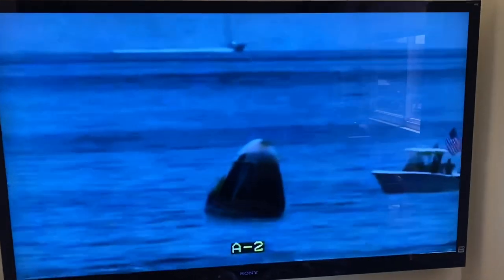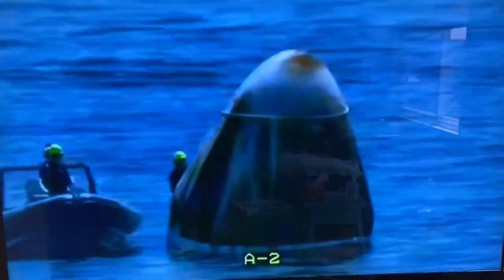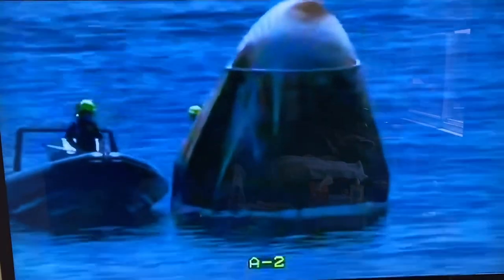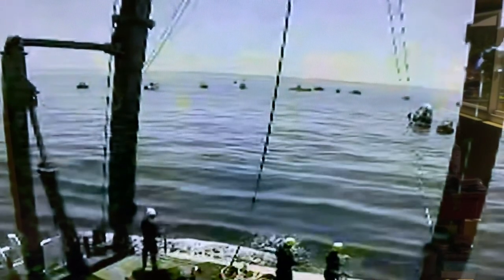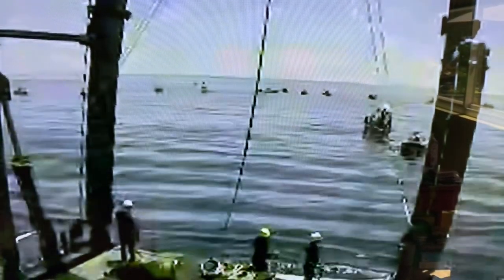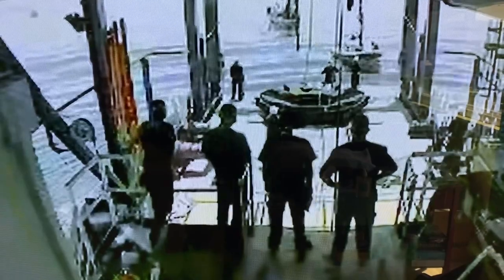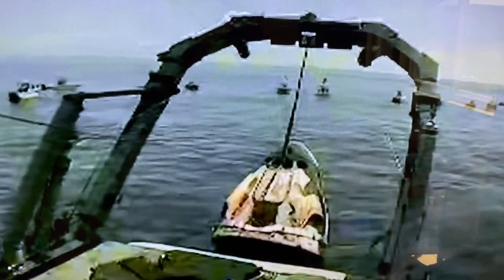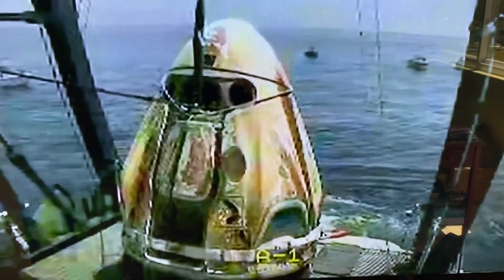Private boats delay SpaceX Dragon Recovery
NASA and SpaceX target astronaut disembarkment within 60 minutes of splashdown under nominal conditions. This inaugural Space X crewed mission would have come in well under that except for two delays. Firstly, initial capsule recovery was delayed by a large flotilla of personal pleasure vessels which were WAY too close to the floating capsule. These boaters seemed more interested in slowing operations and in making some kind of asinine political statement supporting anti-science advocates rather than truly celebrating space exploration (and inducing SpaceX to crop their video feed to exclude said vessels and statements).  Once that delay was surmounted, the hatch opening was delayed an additional ~25 minutes due to elevated levels of dinitrogen tetroxide (more typically referred to as nitrogen tetroxide or NTO by NASA and SpaceX folks) which had to be purged prior to hatch unsealing.  These potentially quite problematic volatile gasses are but one of the reasons folks need to steer well clear of such operations.